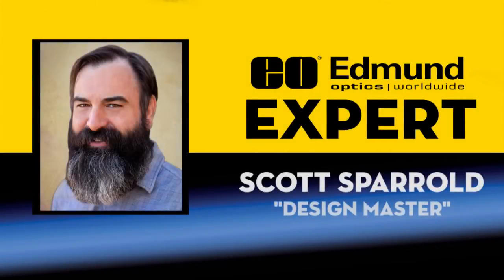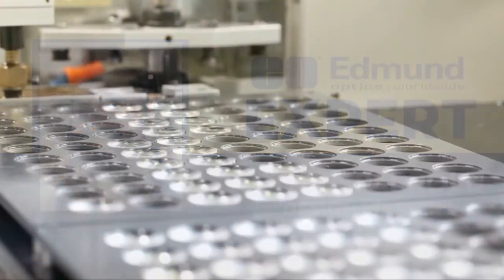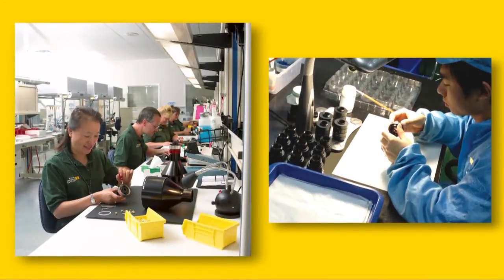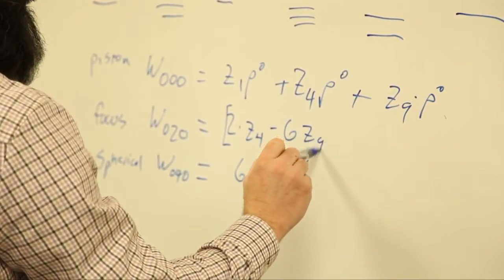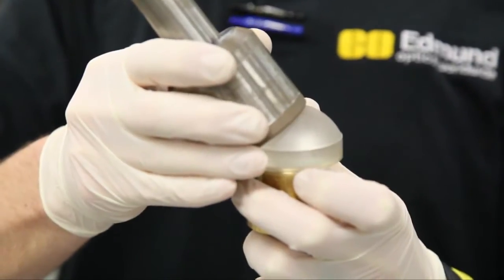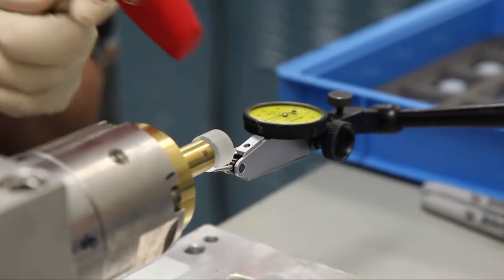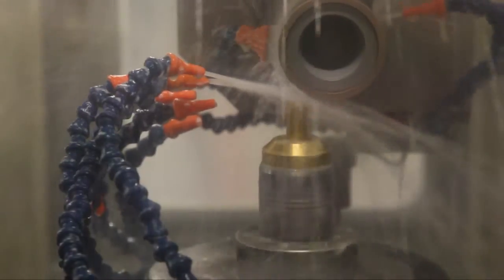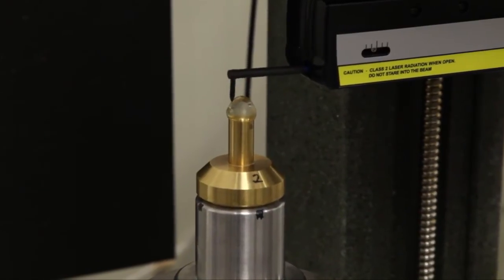Meet Scott Sparrold: Design Master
Meet Scott Sparrold, Principal Engineer and EO’s Design Master.  Scott is excited to work with you to design your optical system that meets your specific project needs.  Whether you require a simple or a complex, custom design - what can we make for you?